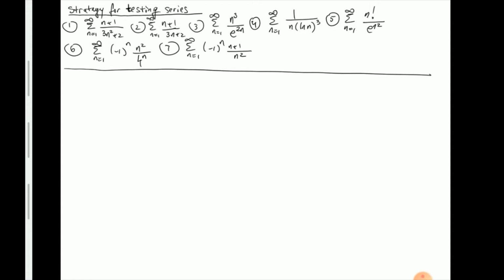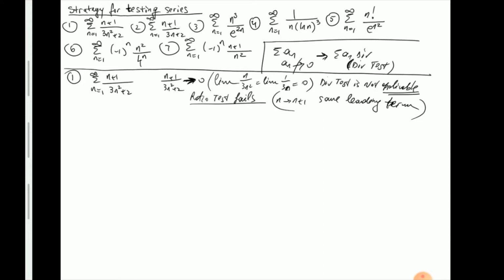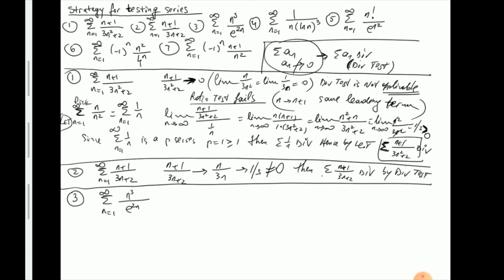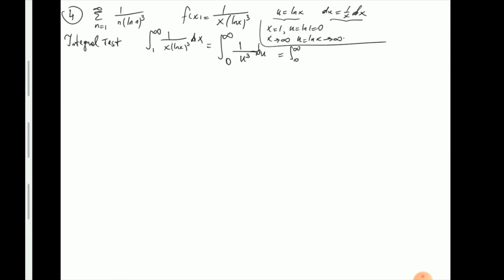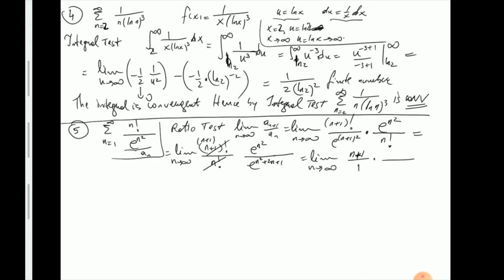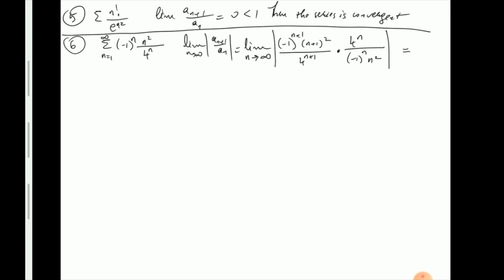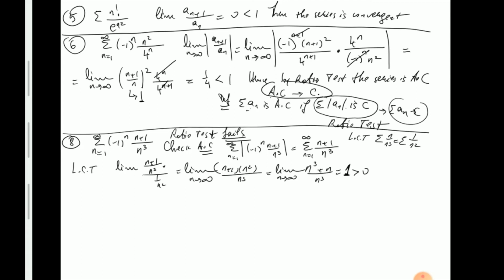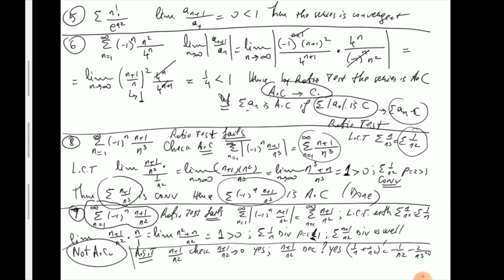Lesson 22 (Strategies for testing series)